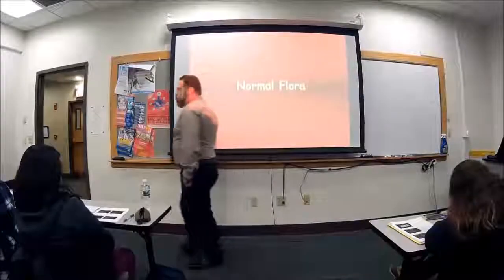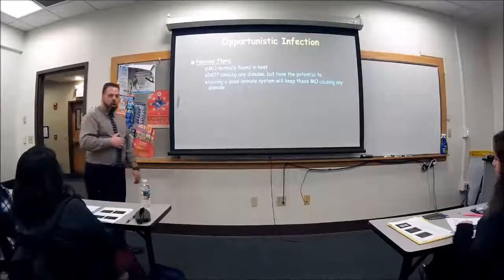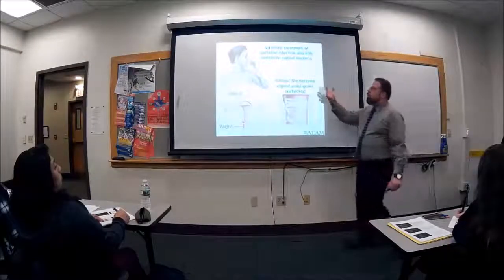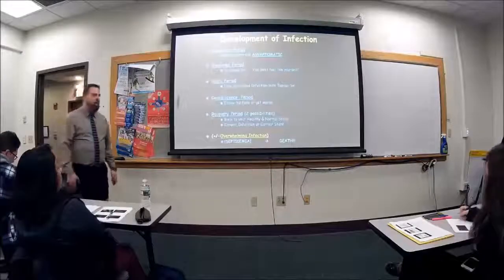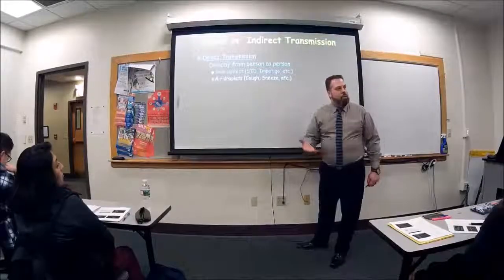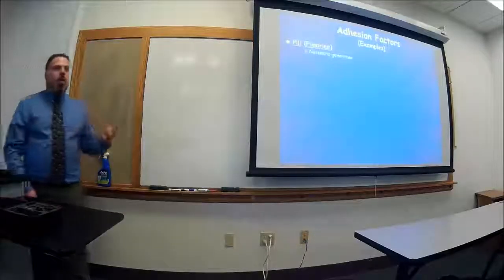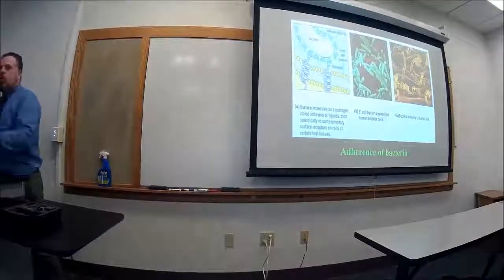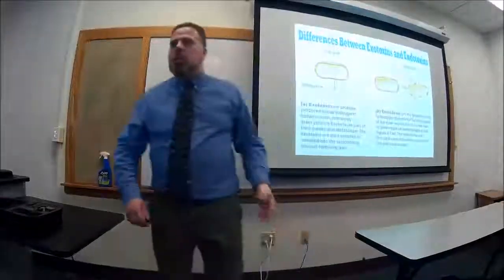04 Infectious Disease a02a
NORMAL FLORA
- Opportunistic Infections
- Septic vs Aseptic
- Sterile vs Asterile

STAGES OF INFECTION
- Direct vs Indirect Transmission

VIRULENCE FACTORS
- Pathogenicity
- Virulence
- Adhesion Factors
- Enzymatic Factors
- Toxins
EXOtoxin vs ENDOtoxin